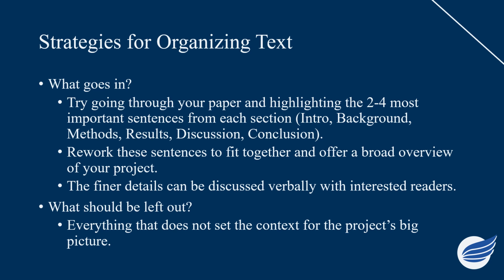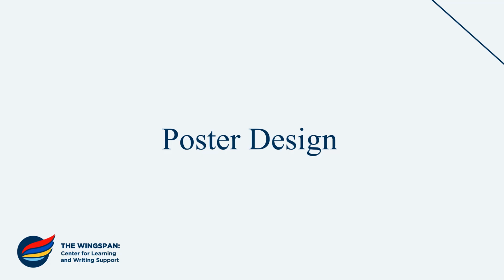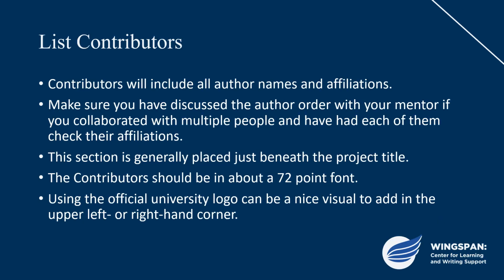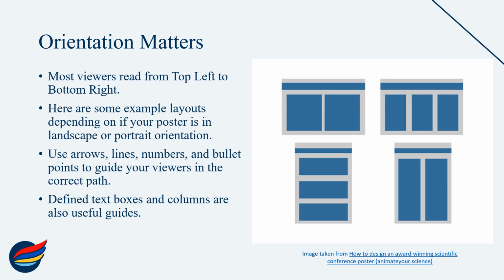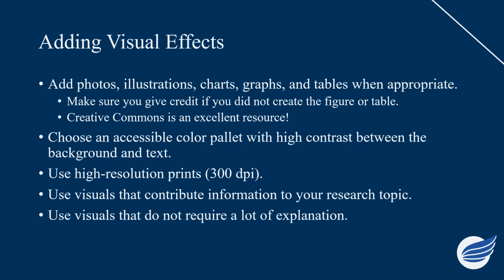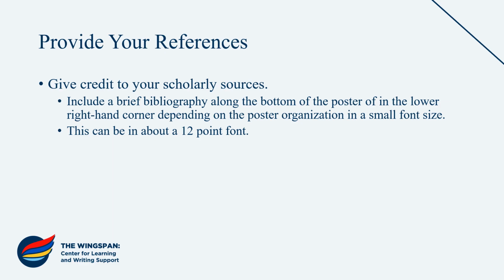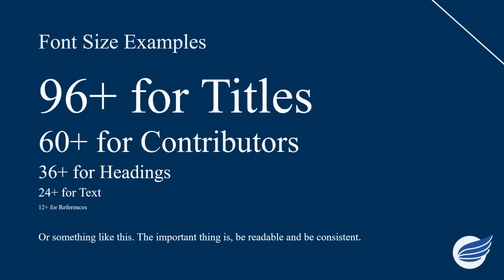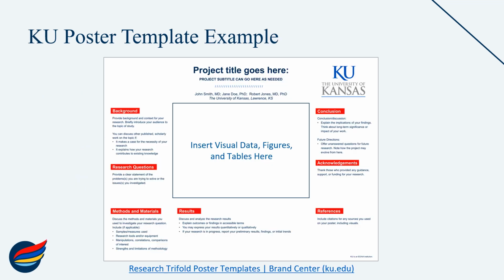Poster Presentations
Poster Presentations workshop by the Wingspan: Center for Learning and Writing Support at the University of Kansas